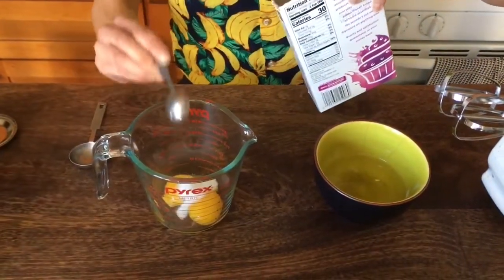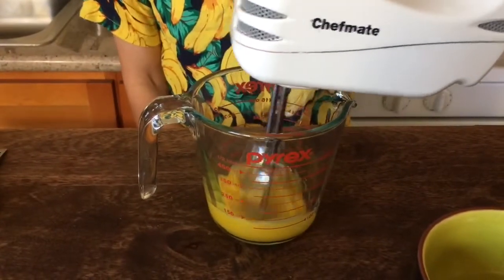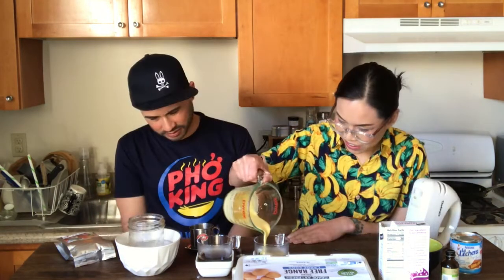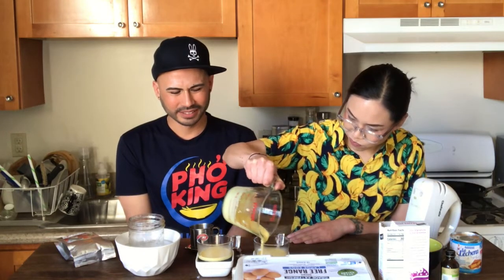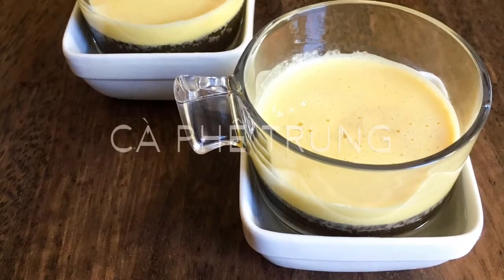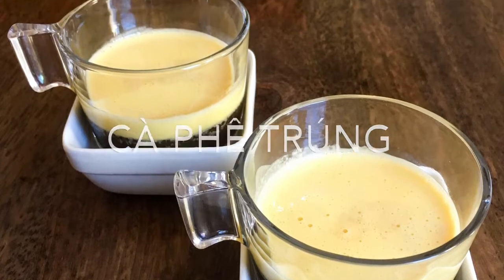Dustin Eats: Cà Phê Trúng (Vietnamese Egg Coffee) with Natalie Ngoc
Xin chao! In this episode, Ngoc and I show you how we make our version of Ca Phe Trung a.k.a. Vietnamese Egg Coffee. Enjoy!

Terrarium Kits
Comme Des Kush